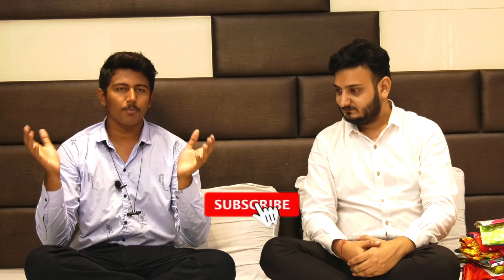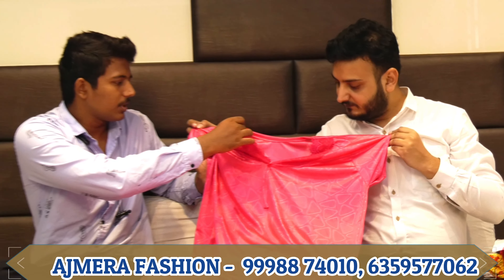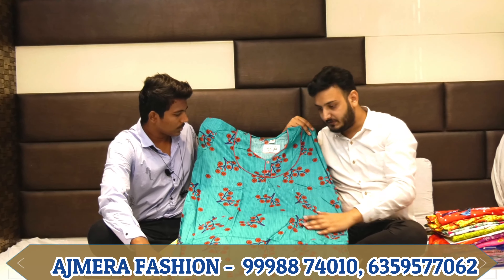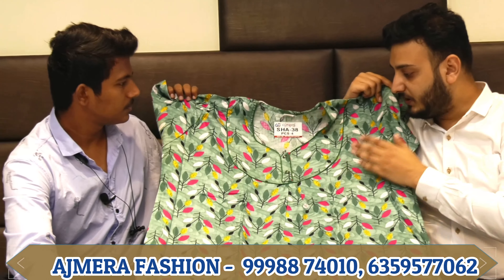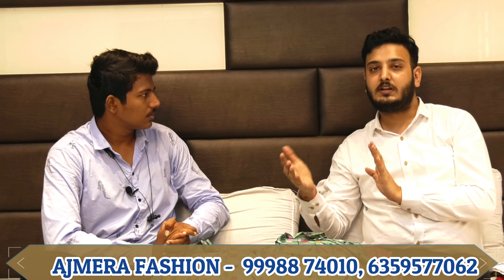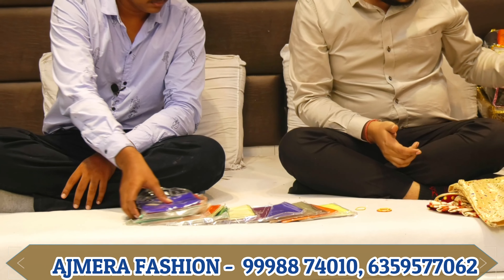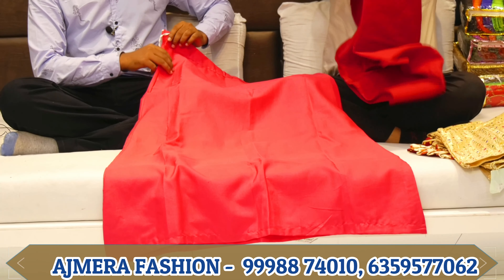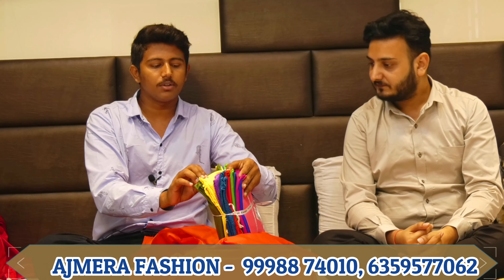45 ரூபாய் முதல் நைட்டி,பாவடை /தீபாவளி கலெக்சன்ஸ்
SHOP ADDRESS
AJMERA FASHION
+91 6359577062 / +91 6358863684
CONTACT PERSON: AJAY AJMERA Ji
ADDRESS: D-5491, LIFT NO. 15 & 16, 3rd FLOOR, RAGHUKUL TEXTILE MKT., NEAR KAMELA DARWAJA, RING ROAD, SURAT-395002.

Keywords-

night suit design,
nighty design,
night suit wholesale market in surat,
nighty design in Delhi,
nighty cutting and stitching,
branded nighty in Bangalore,
nighty neck designs,
maxi design,
latest nighty design 2020,
nightdress,
ladies nighty,
cotton nighty,
cotton silk nighty,
nighty wholesale market in Chennai